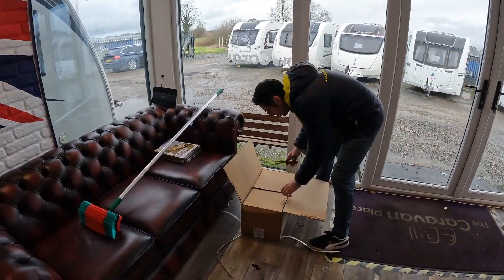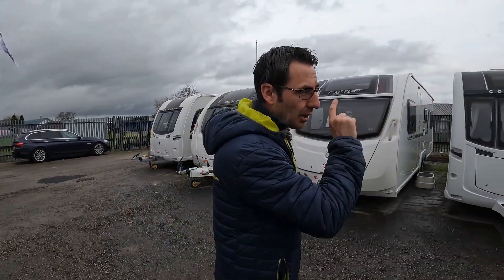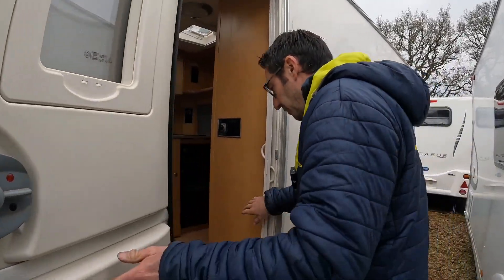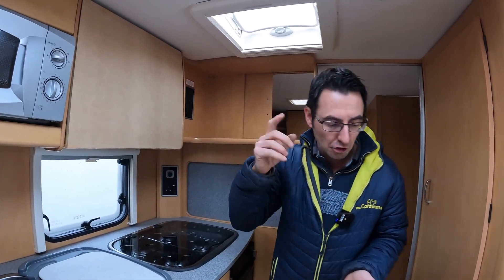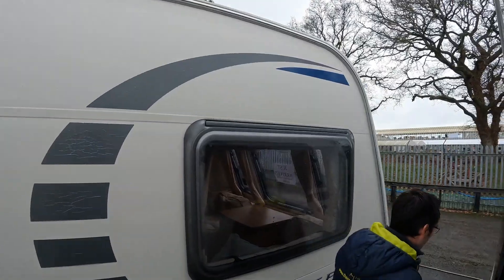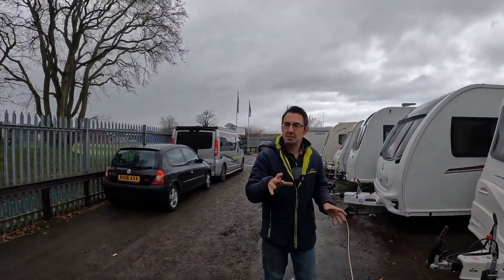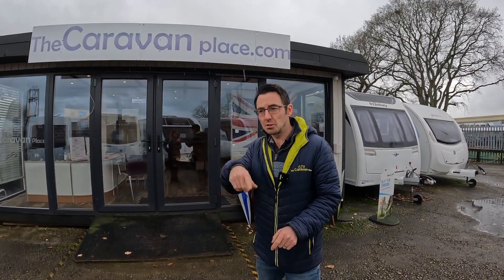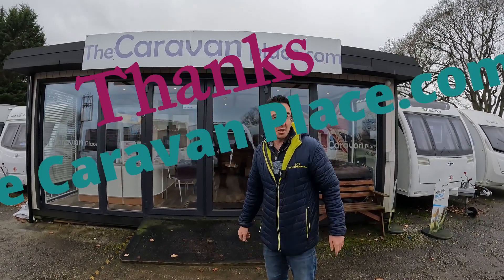Caravan update It's Not Too Early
Caravan update and caravan tips, It's never too early to start caravanning checks, even if you don't plan on using your caravan just yet, you can still start checking it now to make sure you are ready for the caravan season.

Caravan tips that will keep you ready for the coming caravan season, you Don't want to get to a caravan site and find you have problems with your caravan so get ready now.